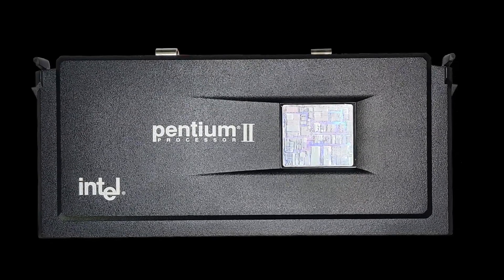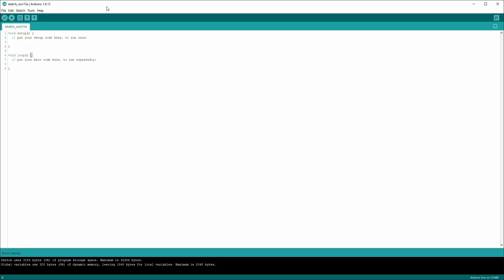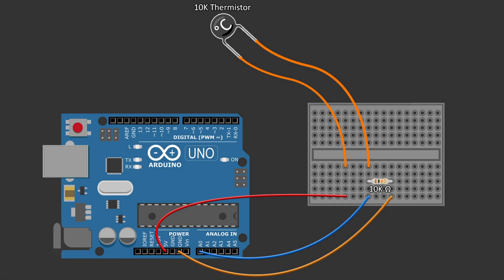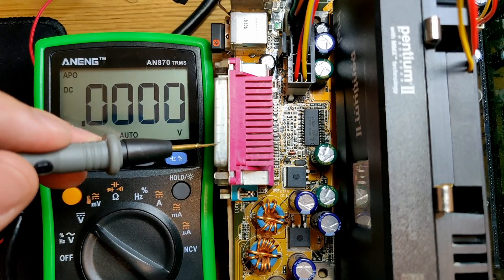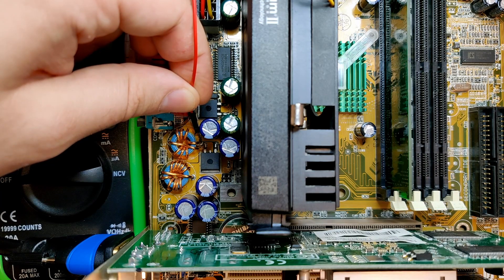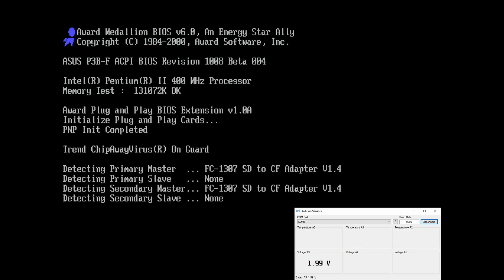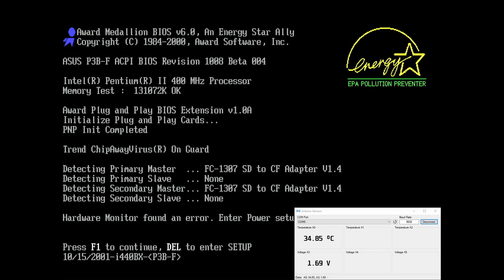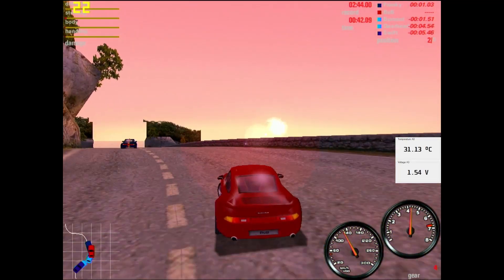Undervolted Pentium II - and monitor Vcore with an Arduino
The ASUS P3B-F with a modified BIOS allows us to set lower CPU core voltages than Intel intended to. With the help of an Arduino, we can measure the voltages throughout the boot process and see exactly when the motherboard applies the voltages set in the BIOS.

We are also going to update the .NET application I have written for another video on my channel where we measure the CPU temperature of a modified AMD K6-2+.